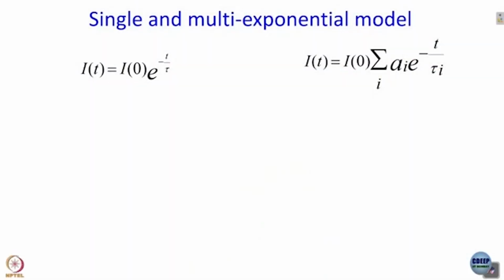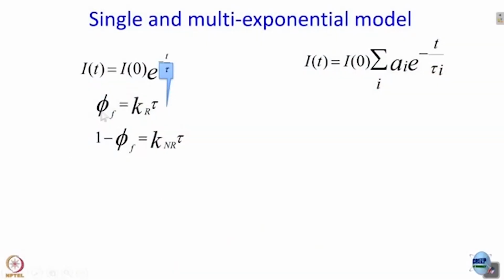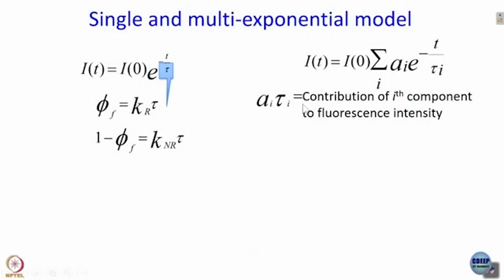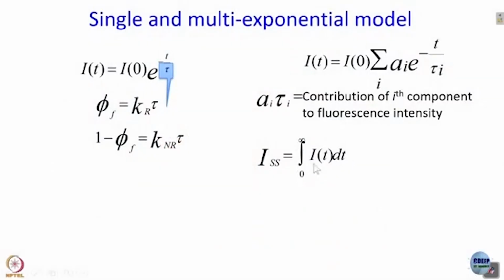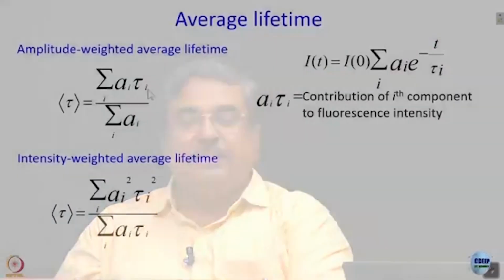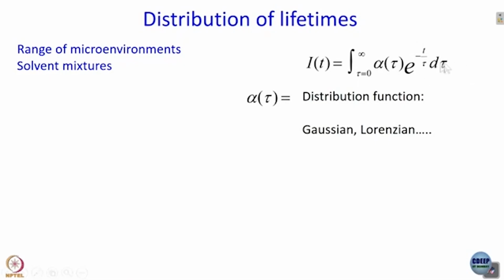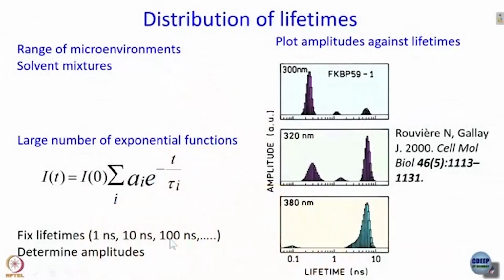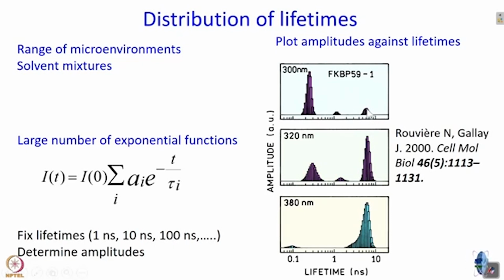Data Fitting 1